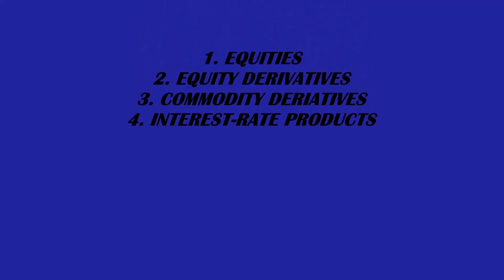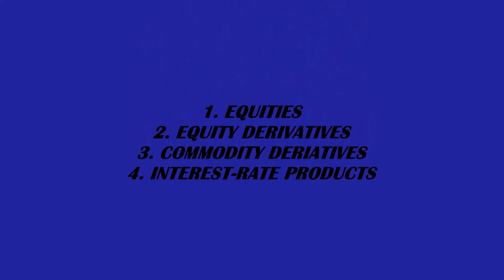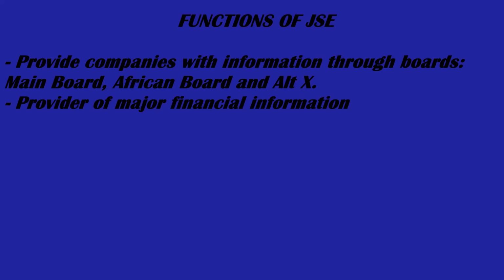Investment: Securities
Tutorial Conducted By Earl Malau, we have created WhatsApp groups links in all the subjects to engage with leaners doing matric during this lockdown, we then created this channel so that they can use it as an alternative to get hold of content. It's also essential for future matriculants to acquaint themselves with our work. Business studies grade 12.